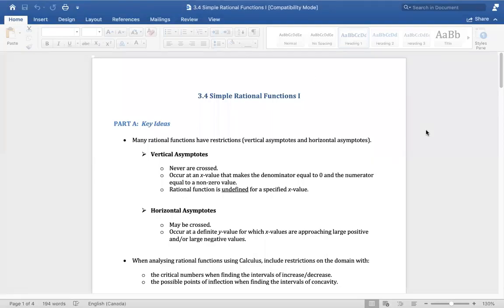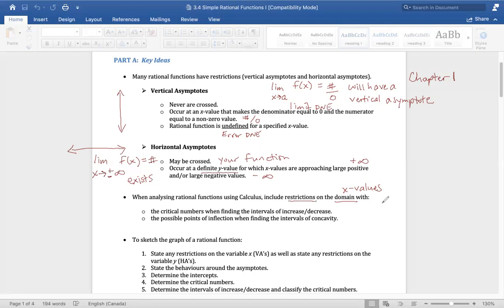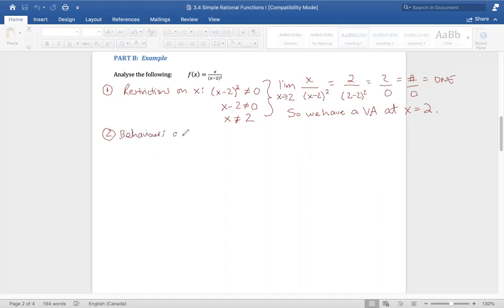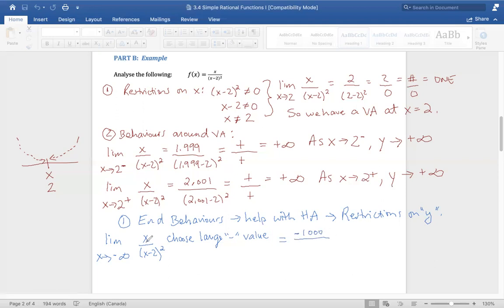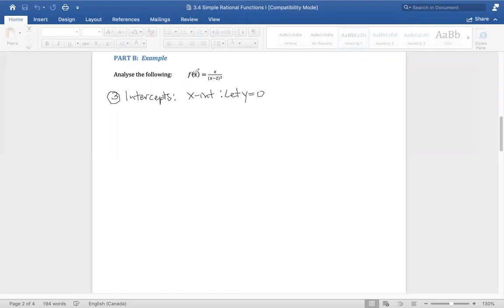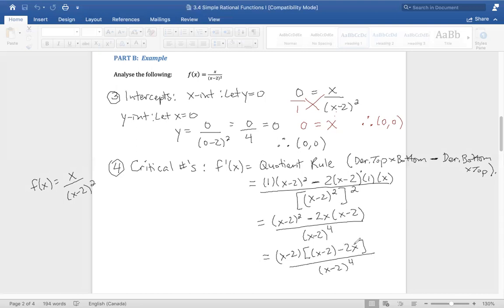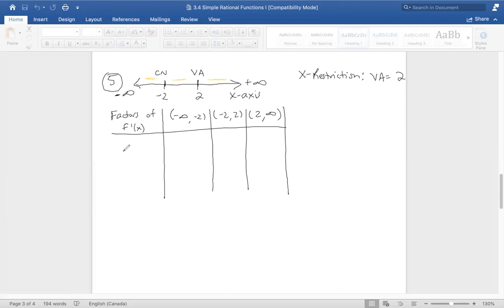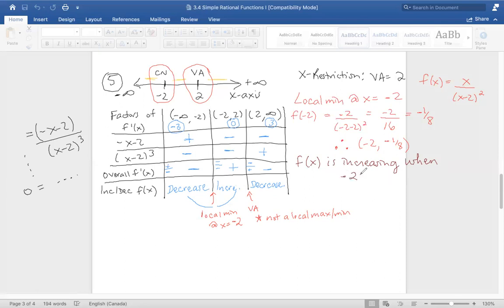3.4 Rational Functions I Part 1